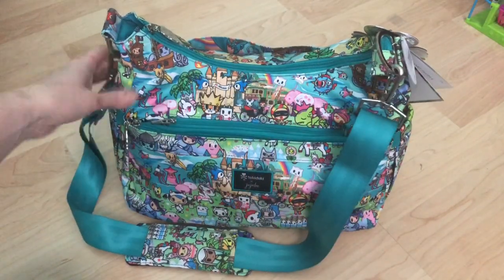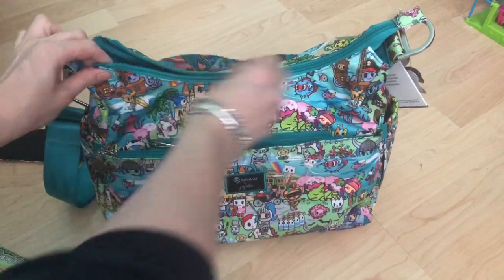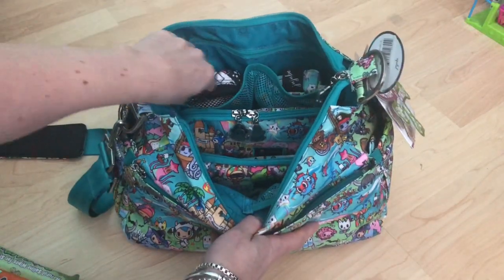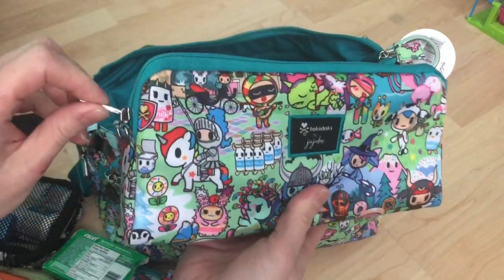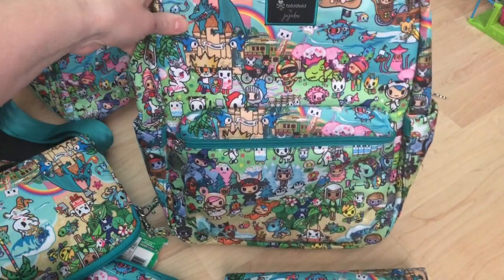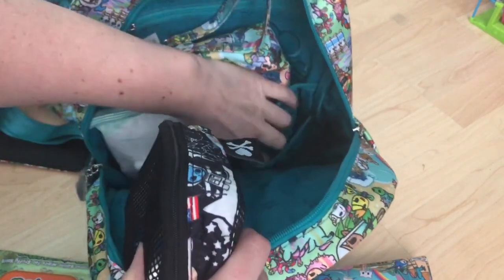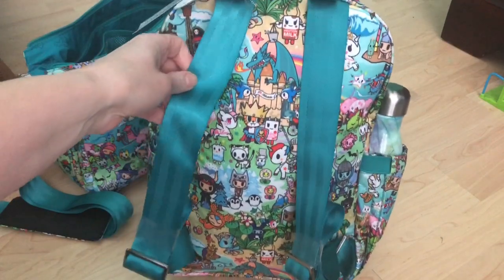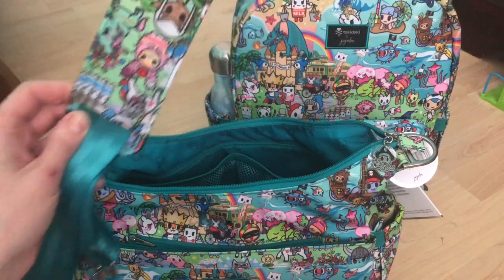Ju Ju be Tokidoki Hobo be & Midi packing plus HBB on the body